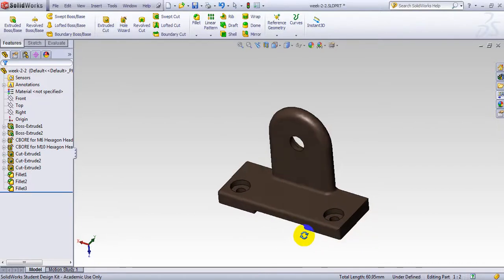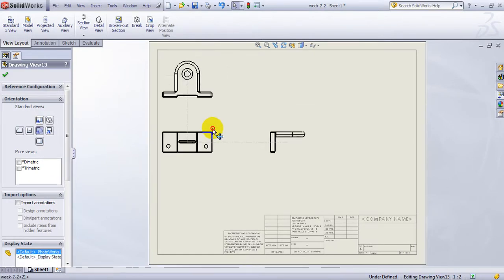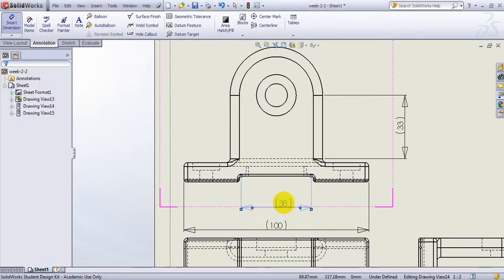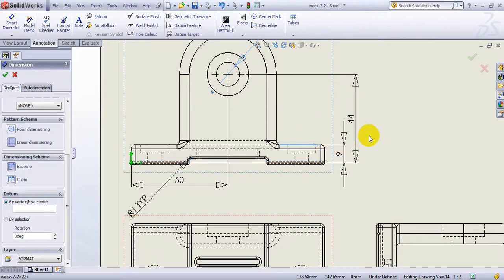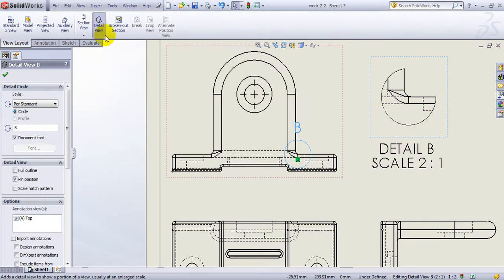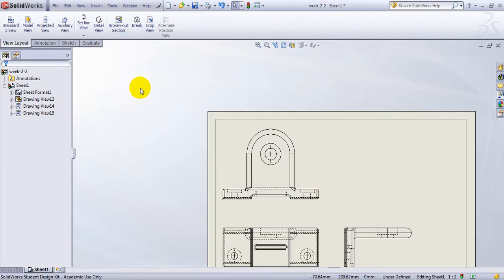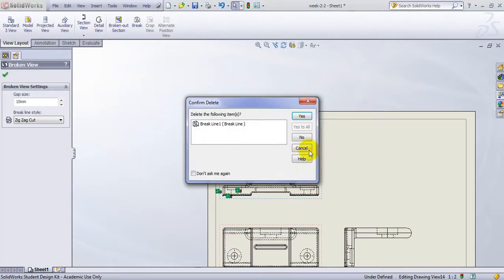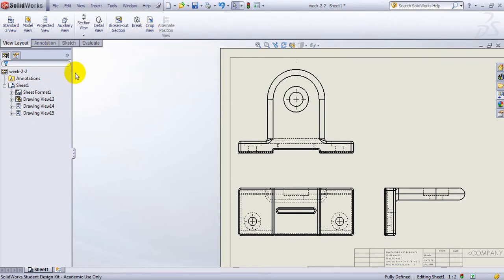SolidWorks 4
Dr. Ray Taheri, APSC 170, SolidWorks Tutorial 4,  School of Engineering, UBCO